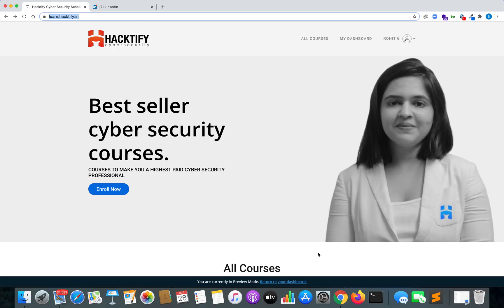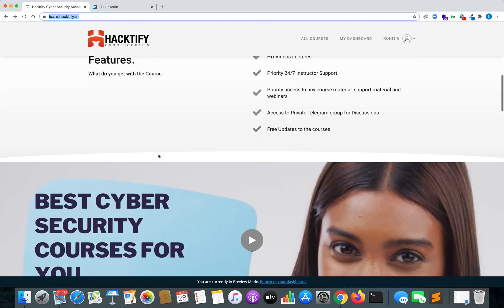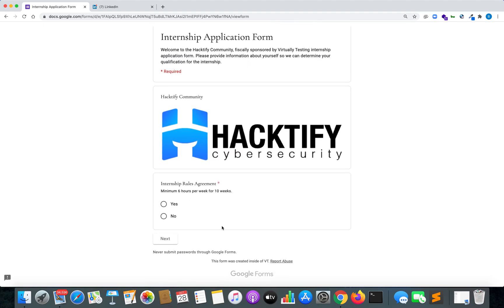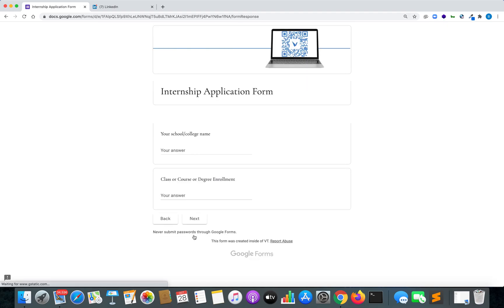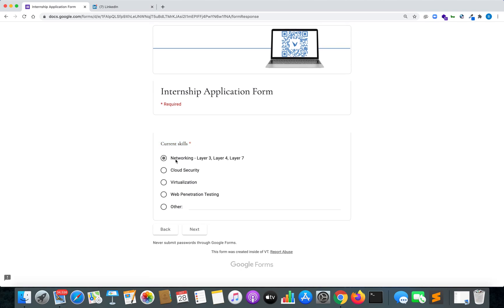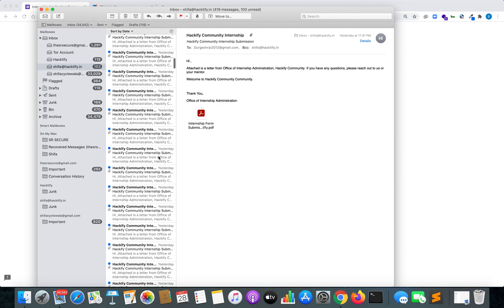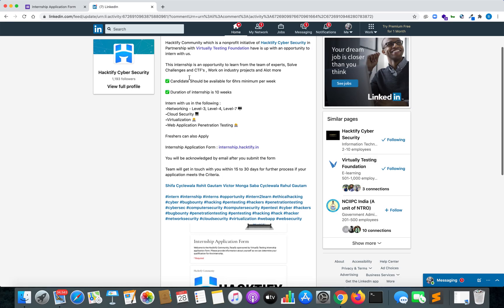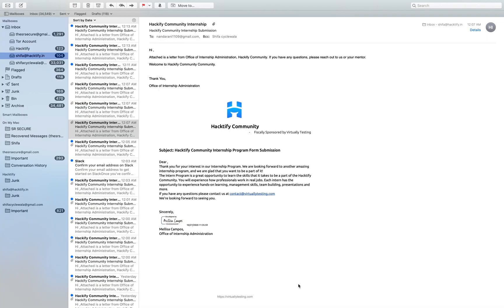Hacktify Community Internship - Opportunity for everyone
Internship Opportunity 📢📢

This internship is an opportunity to learn from the team of experts, Solve Challenges and CTF's , Work on industry projects and Alot more

✅ Candidate Should be available for 6hrs minimum per week

✅ Duration of internship is 10 weeks

Intern with us in the following :
•Networking - Level-3, Level-4, Level-7 🖥️
•Cloud Security 💻
•Virtualization 👨‍💻

Freshers can also Apply

Internship Application Form : learn.hacktify.in

You will be acknowledged by email after you submit the form

Team will get in touch with you within 15 to 30 days for further process if your application meets the Criteria.

Mind Map - hacktify.in/mindmap.png